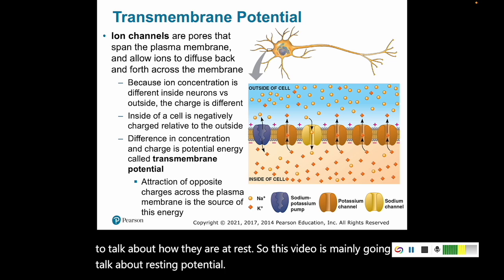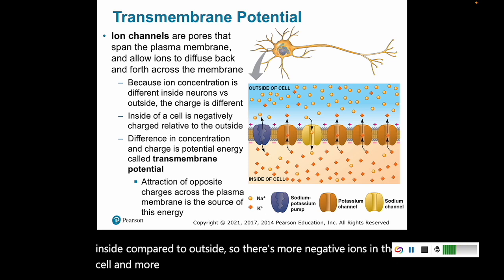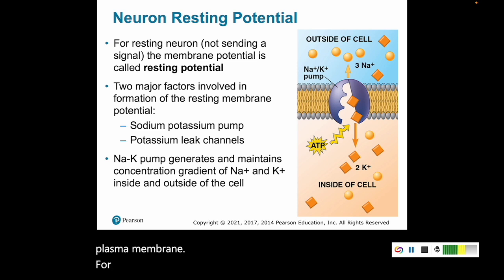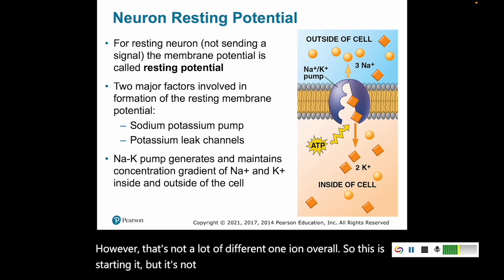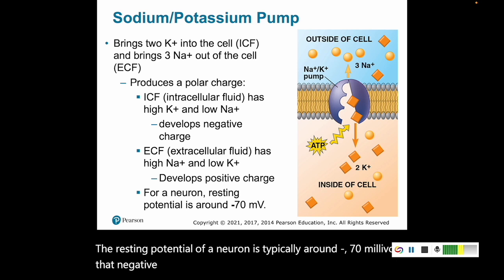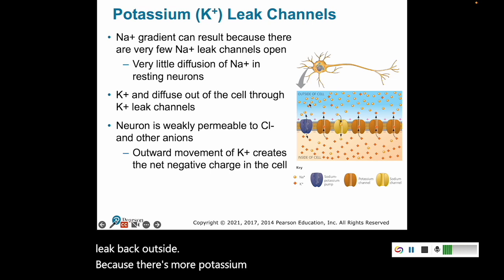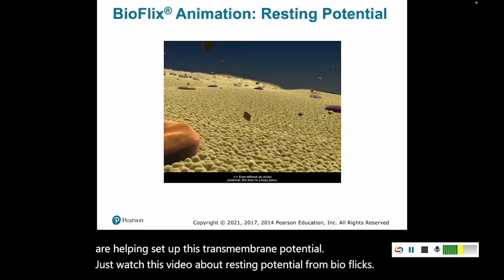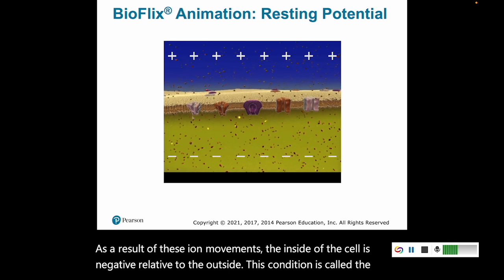48.2 Resting Potentials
Continuing our discussion of how neurons transmit signals, we begin with a discussion of what a neuron does at rest. We cover transmembrane potential that is created through differing charges inside and outside the cell, and the function of ion channels including the Sodium-potassium pump, potassium channel, and sodium channel.